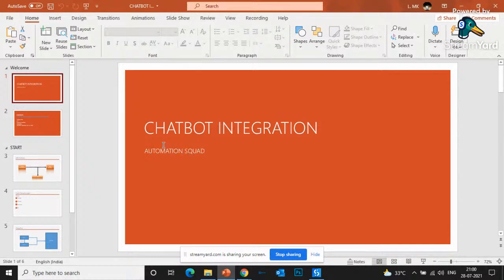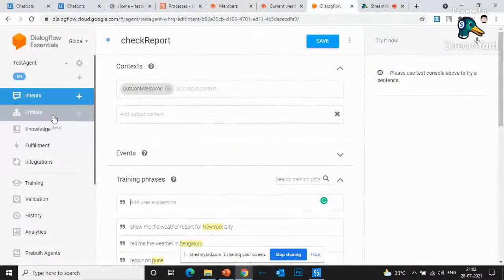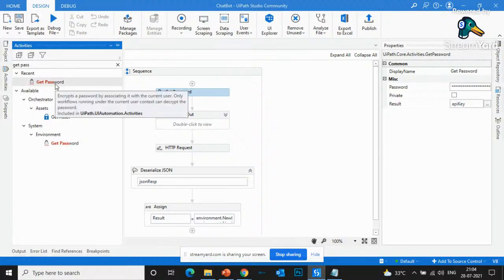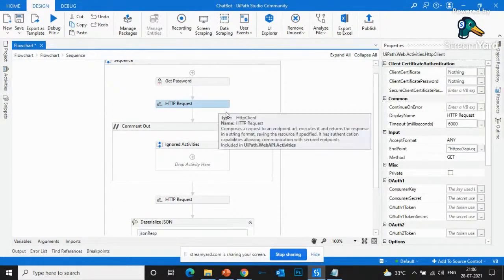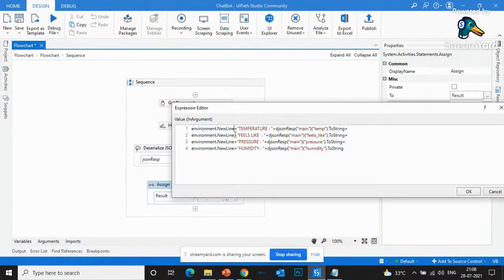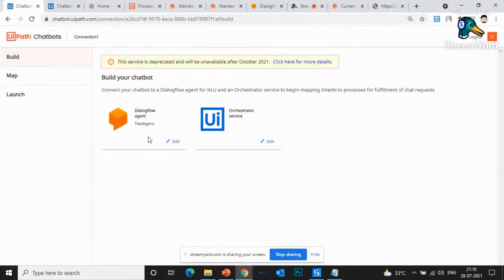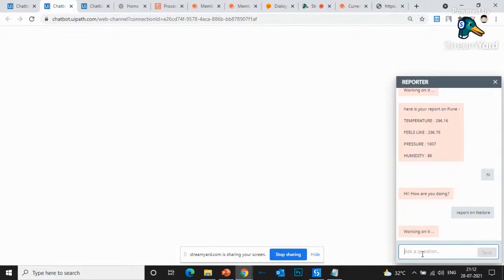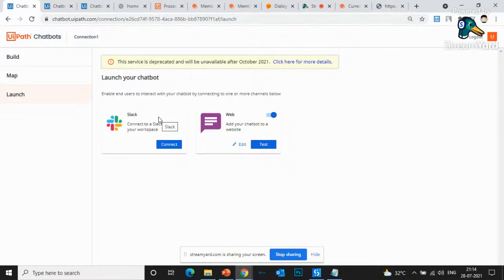UiPath Chatbot Integration | Part2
The UiPath chatbot connector is a cloud-hosted service that enables a no-code configuration experience to map intents from a Google Dialogflow NLP agent to processes in Orchestrator in order to automate fulfillment. Make your chatbots available within and outside your organization via Web pages or Slack workspaces.